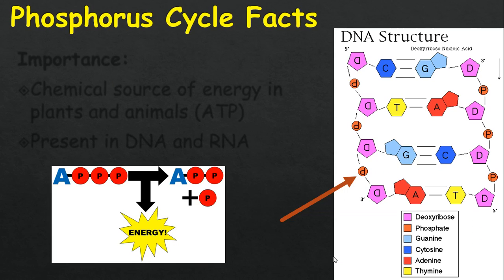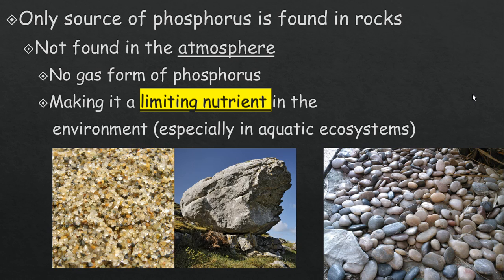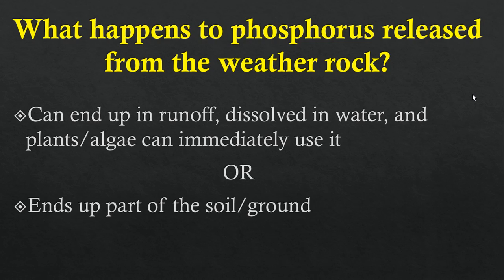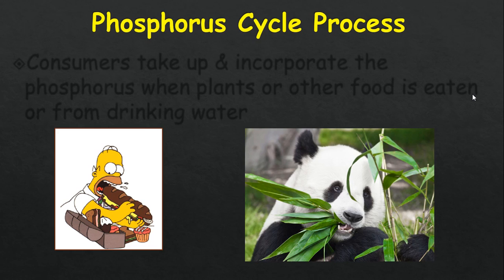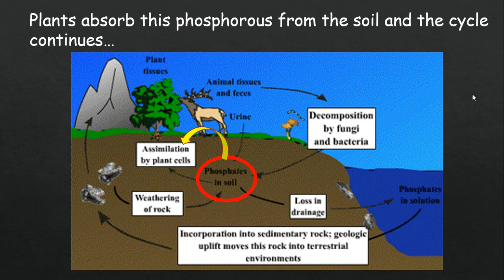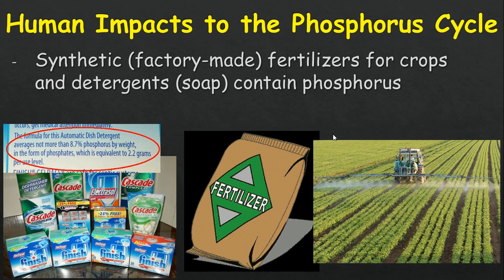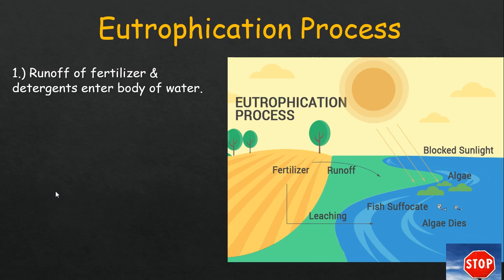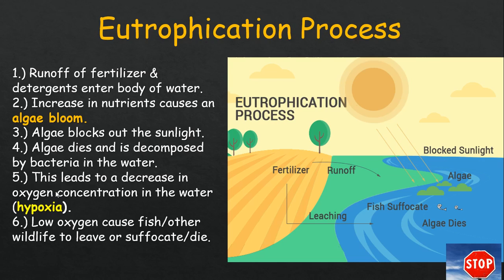5 3 Phosphorus Cycle